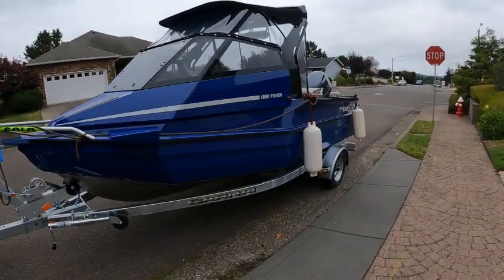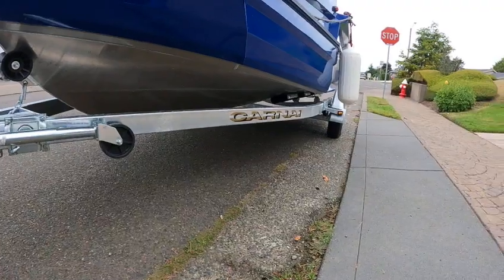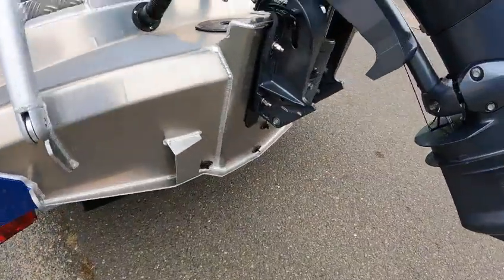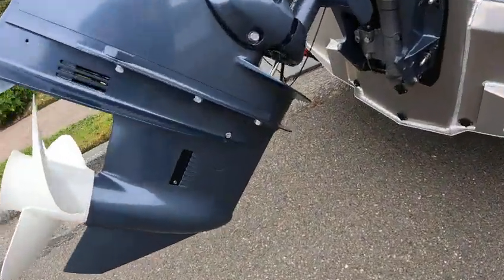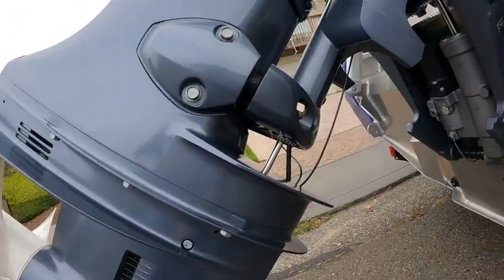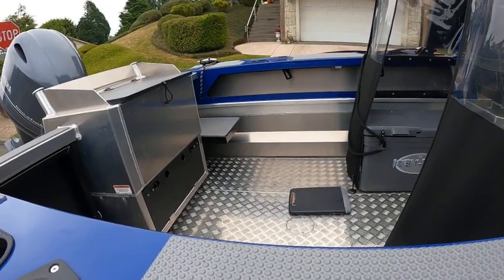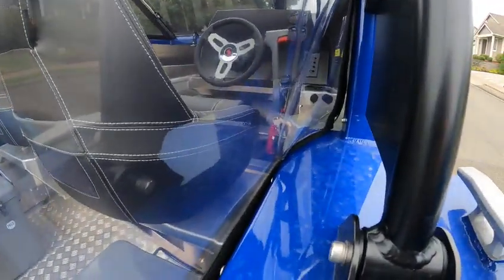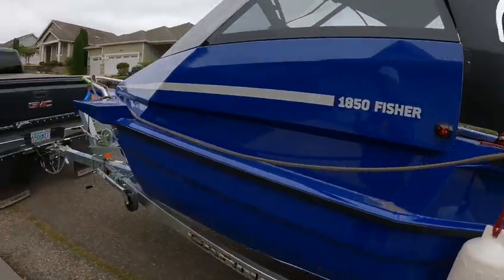2022 stabi 1850 boat doctor likes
awsome boat